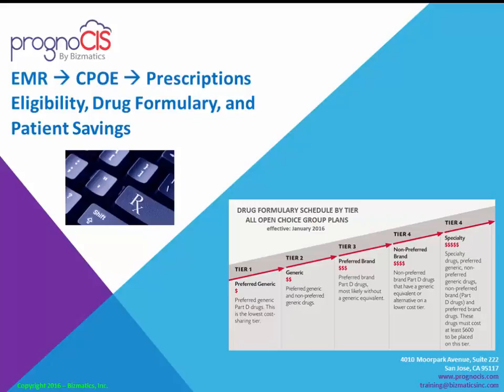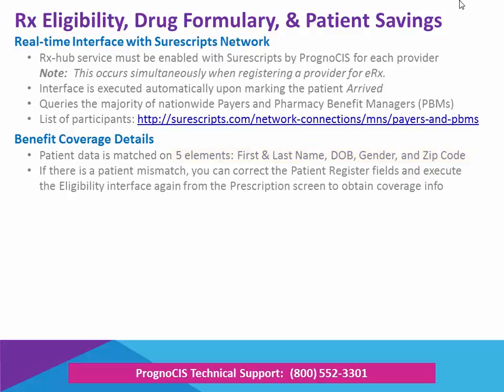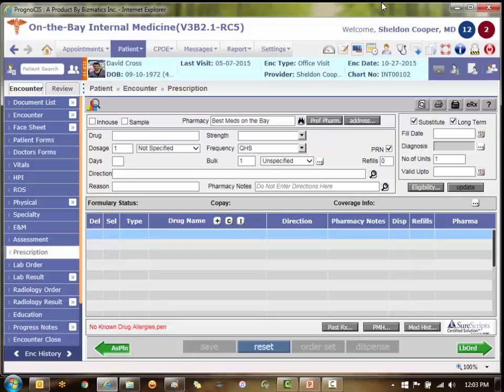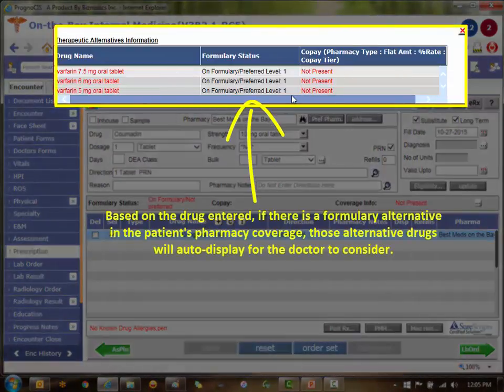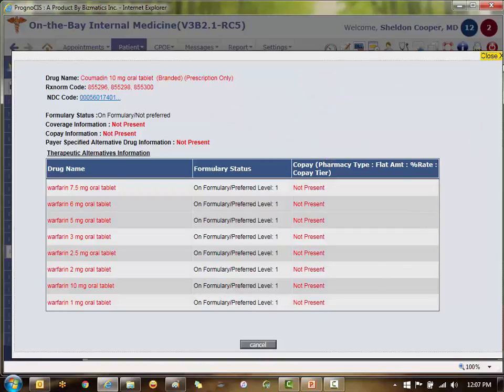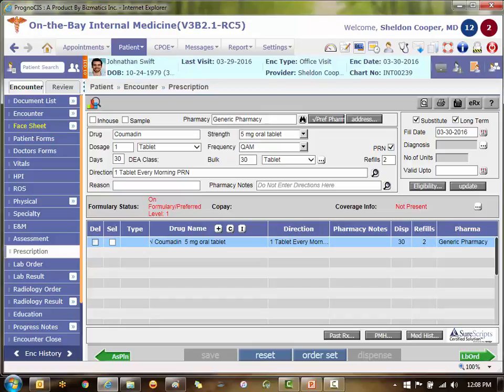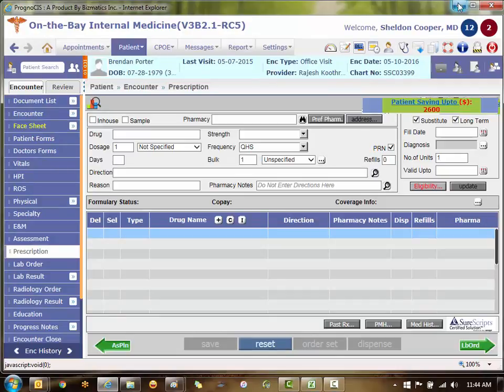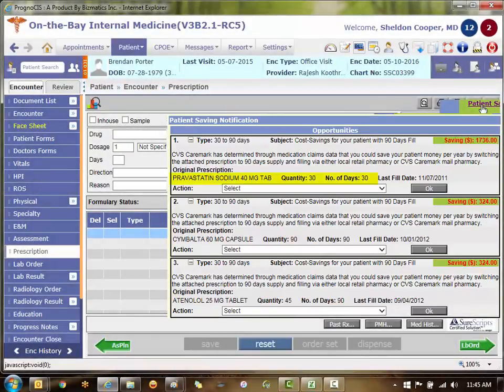Prescription Eligibility, Drug Formulary, & Patient Savings - 11:10